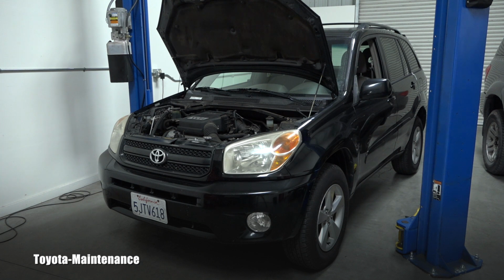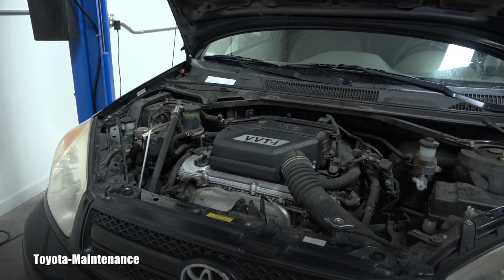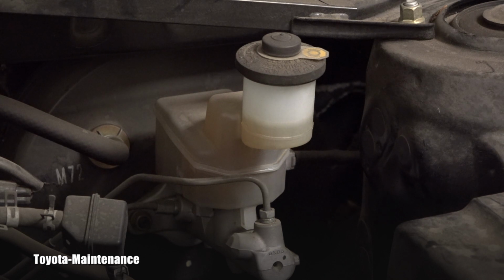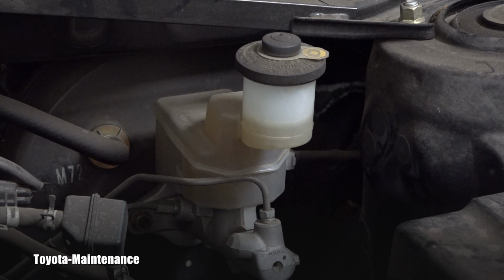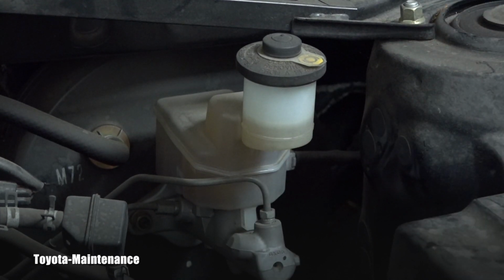Toyota RAV4 brake fluid inspection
2004 Toyota RAV4 L